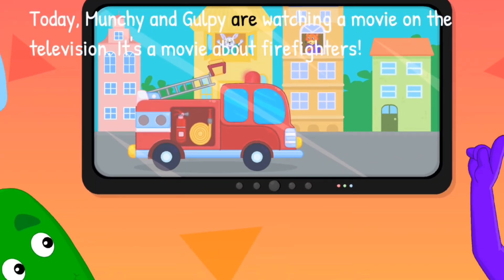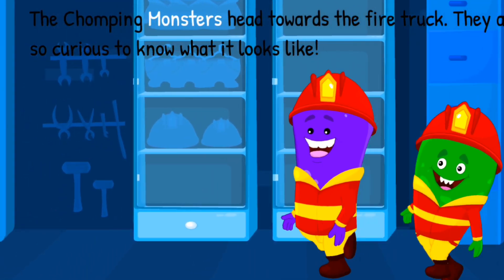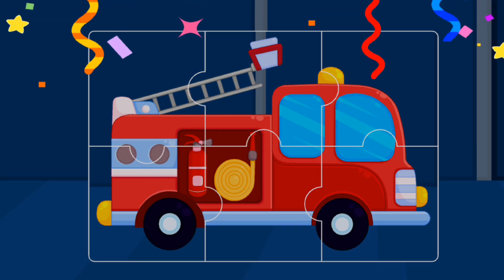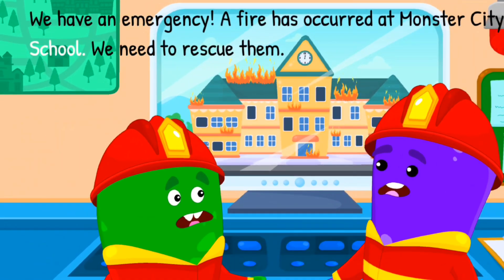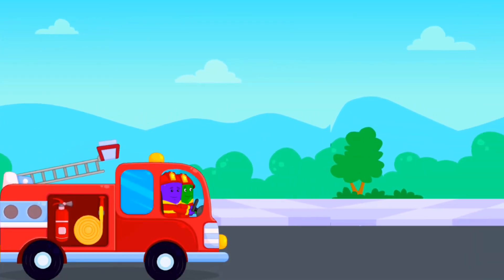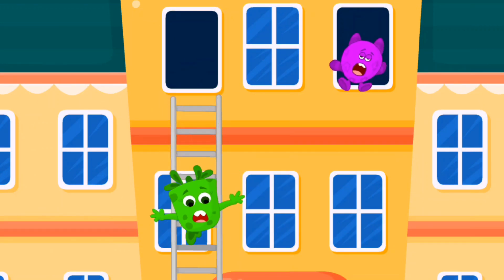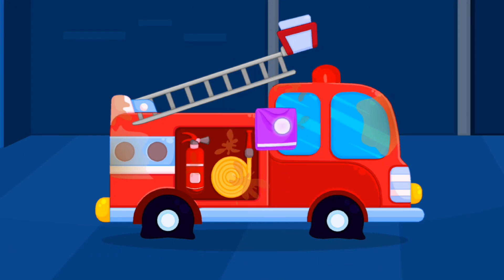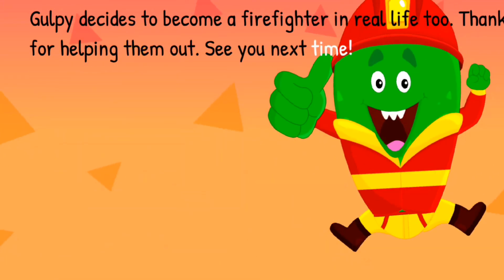Monster Firefighters | Games For Kids | KidloLand - Nursery Rhymes